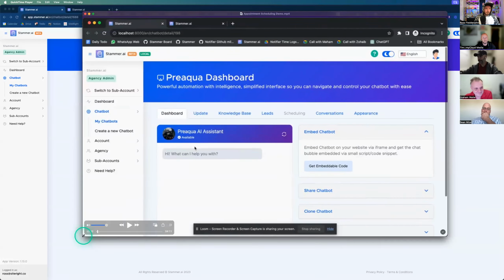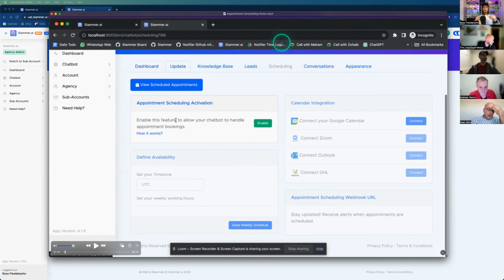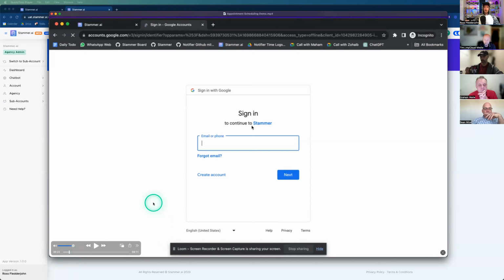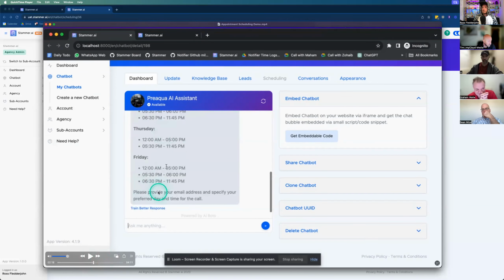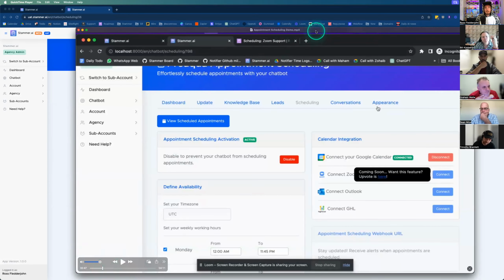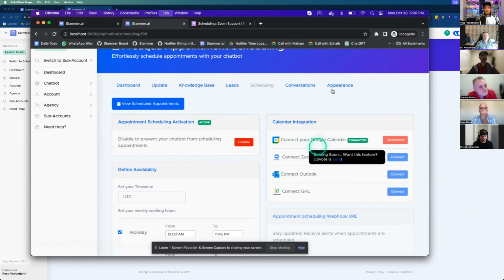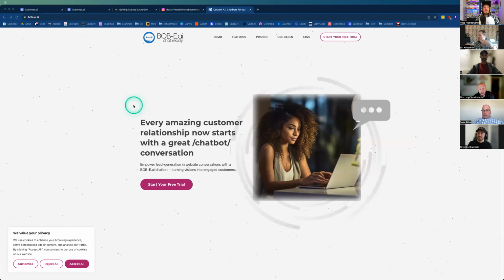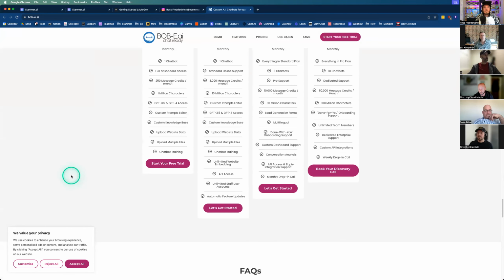Stammer.ai Office Hours - Halloween Edition (10/31/23)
00:00 Booking demo
06:25 Appointment Scheduling Webhook URL
07:00 Appointment Scheduling Customization
09:05 Upcoming uses of the Appointment Scheduling bot
11:35 General updates
13:40 Customer questions
15:00 Marketplace and up-voted features
17:50 Chatbot on landing pages
24:35 Connections with clients
29:00 Chatbots analyzing images
33:10 API integrating with existing systems
35:10 Workforce AI
38:50 Human intervening in a chatbot conversation
42:50 Social media integrations
47:20 How to get new clients as agencies
55:45 Cold emailing
59:10 Selling the chatbot
1:05:00 Closing